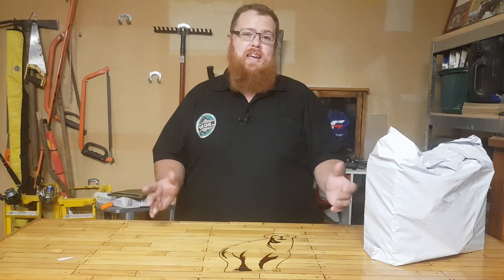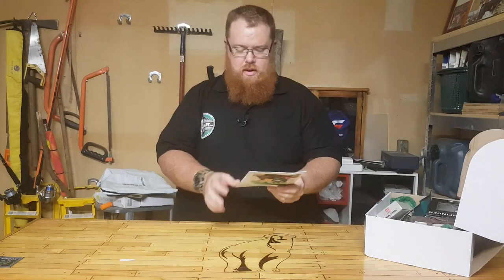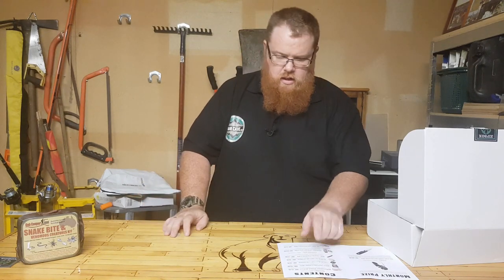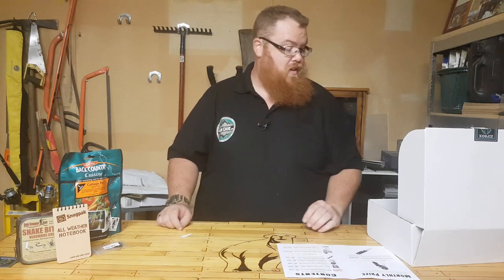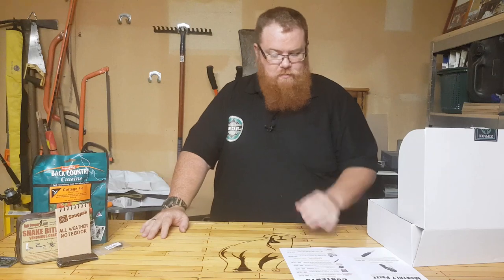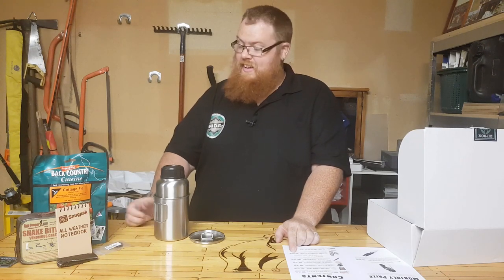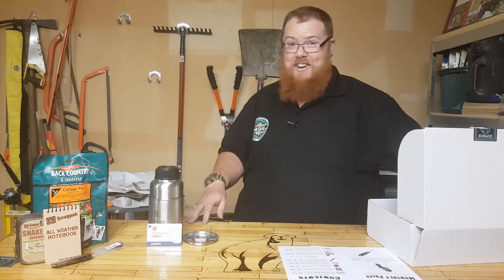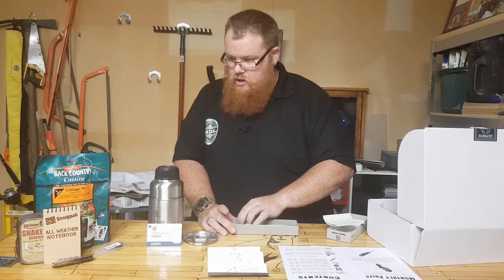Zip Box, October